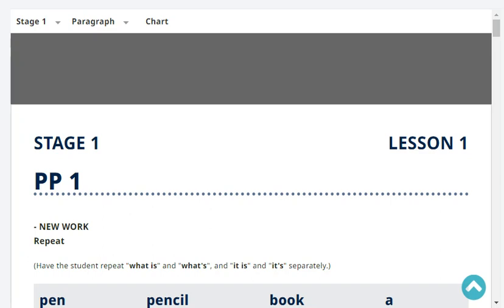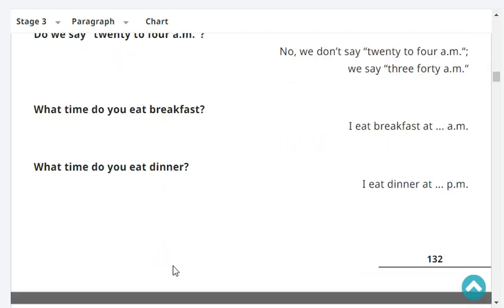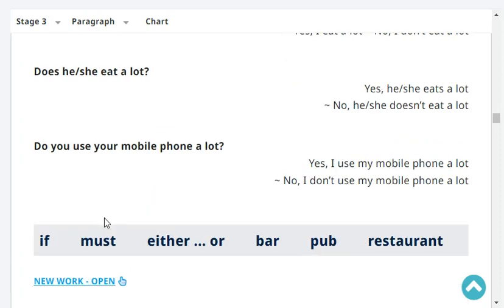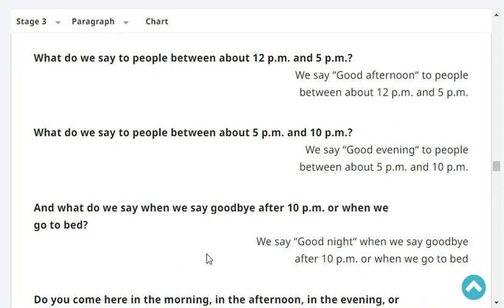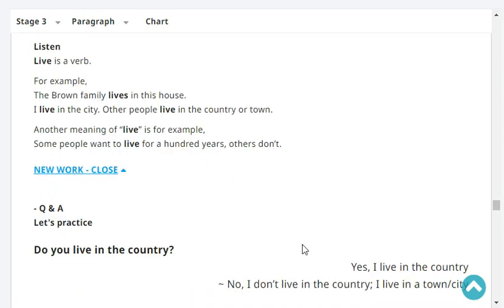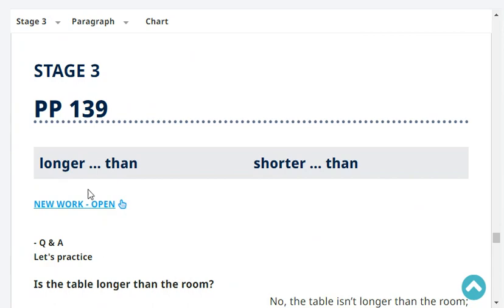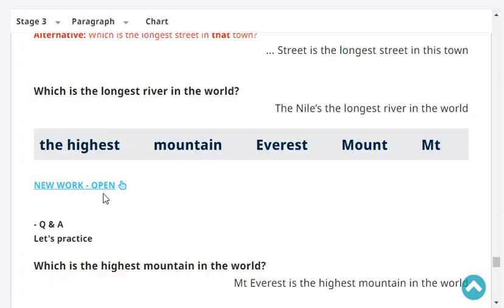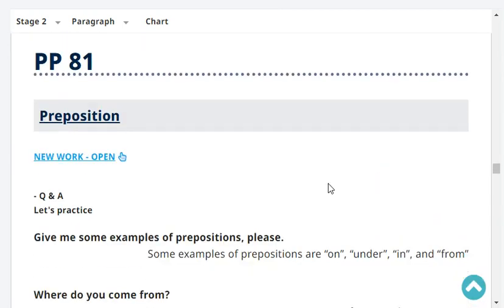Stage 3 Page 137